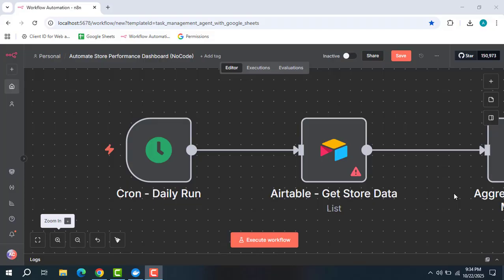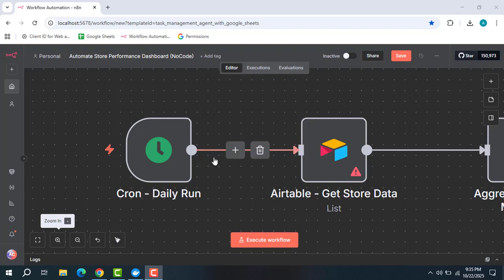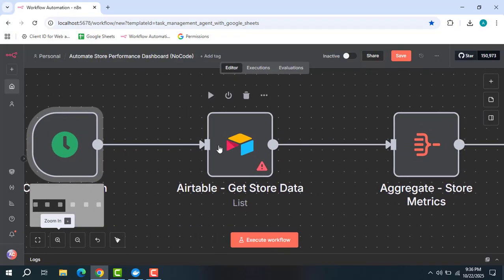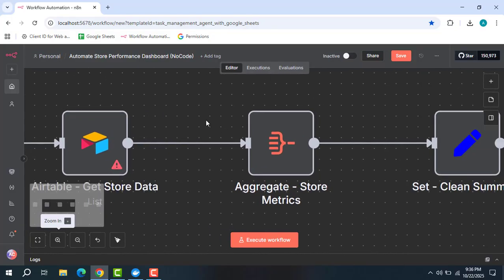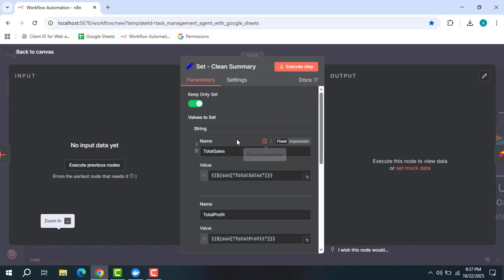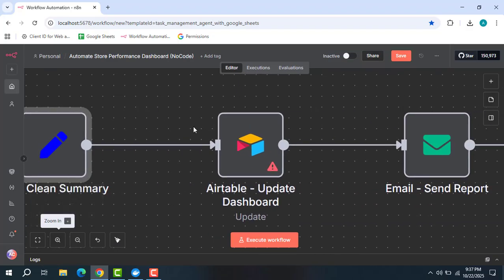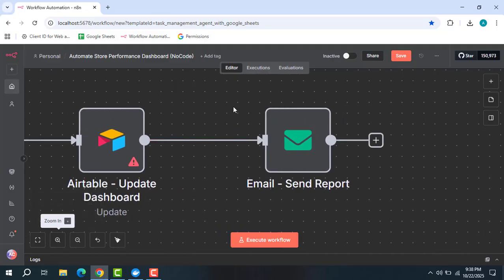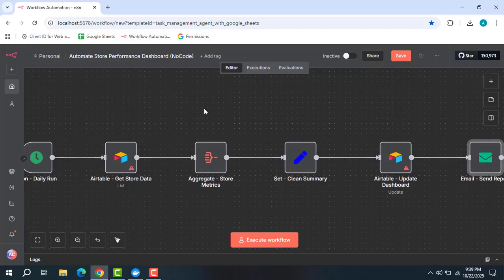Automate Store Performance Dashboard with n8n & Airtable — NoCode AI Automation Workflow Tutorial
In this step-by-step tutorial, you’ll discover how to automate your Store Performance Dashboard using n8n, the ultimate NoCode AI Automation platform.

This full workflow shows you how to connect Airtable with n8n to calculate your daily sales metrics, profit totals, and conversion rates — automatically.

With AI Automation and NoCode tools, you can stop wasting hours on manual updates and reporting.

💡 Here’s what you’ll learn in this video:

How to create a daily automation trigger in n8n

How to integrate Airtable with n8n

How to calculate Store KPIs with built-in NoCode nodes

How to automatically update your business dashboard

How to send automated daily email reports with n8n

This workflow is perfect for eCommerce owners, marketing analysts, or anyone building data dashboards with AI Automation.

🔥 NoCode + AI Automation = more time, better insights, faster results.

🚀 Build smarter automations today with n8n — your open-source AI Automation engine for real-world business workflows.